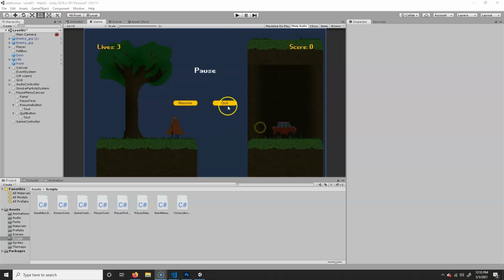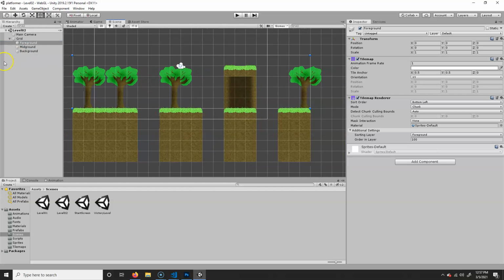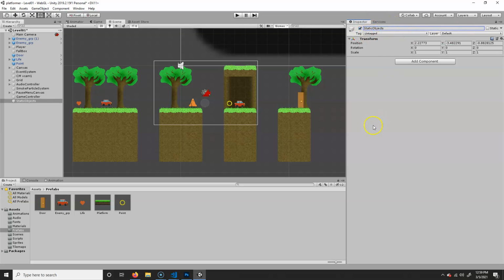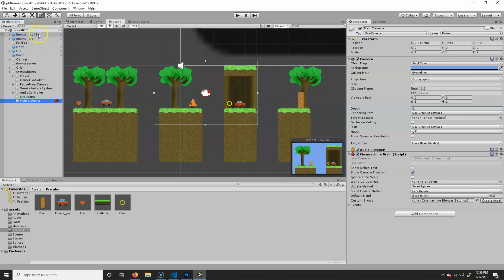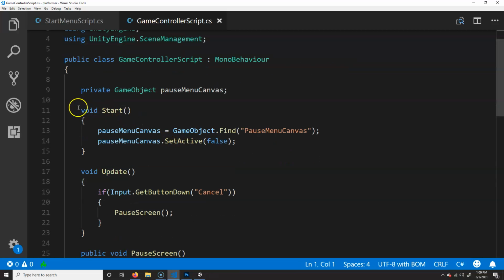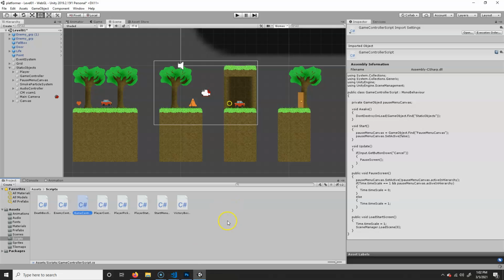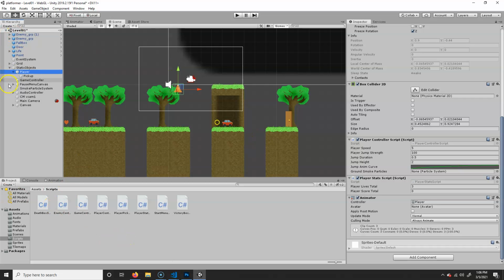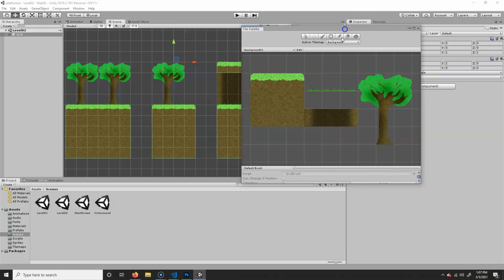Game Design Week 08 Platformer Levels